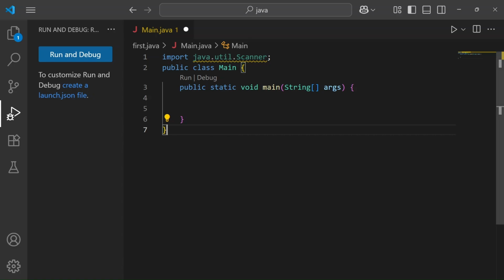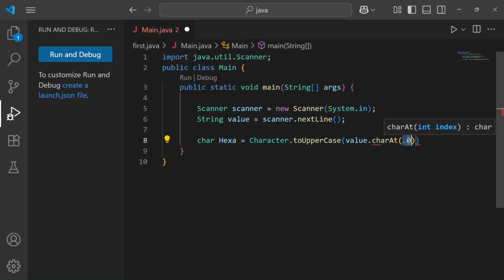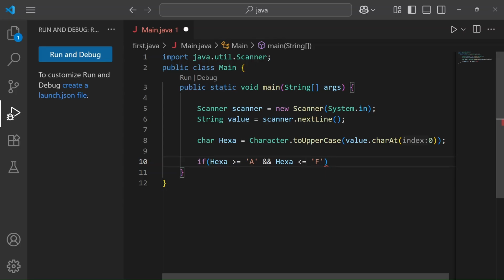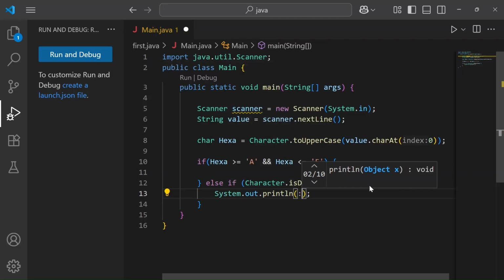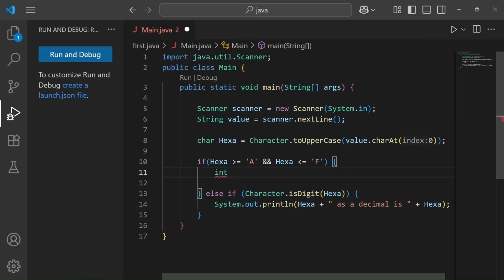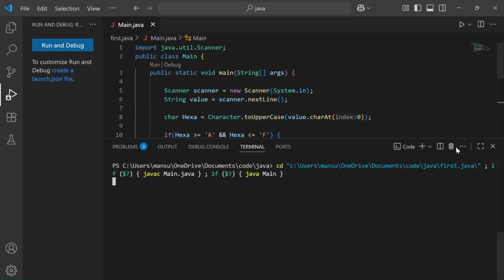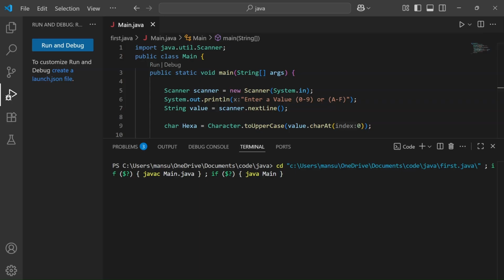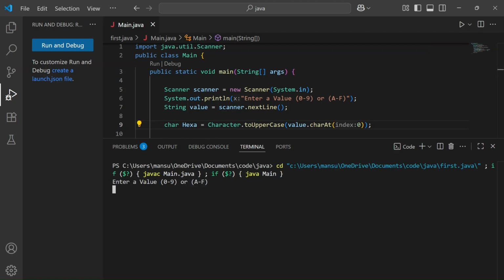Hexadecimal to Decimal Converter | Java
This is how Hexadecimal system works
0 → 0
1 → 1
2 → 2
3 → 3
4 → 4
5 → 5
6 → 6
7 → 7
8 → 8
9 → 9
A → 10
B → 11
C → 12
D → 13
E → 14
F → 15